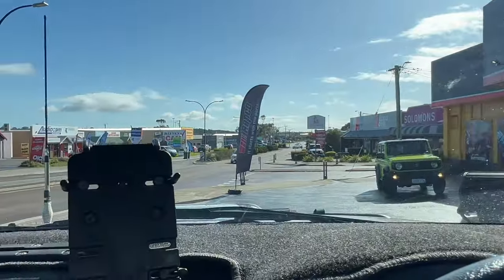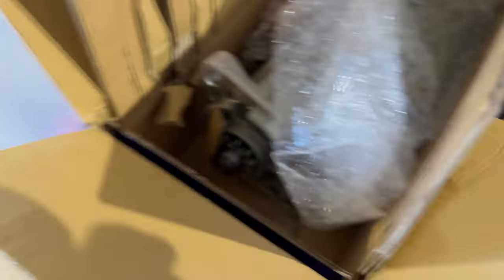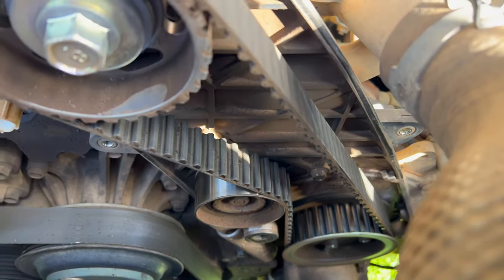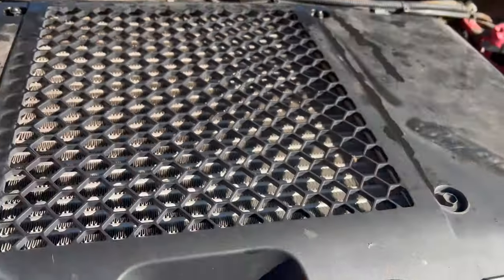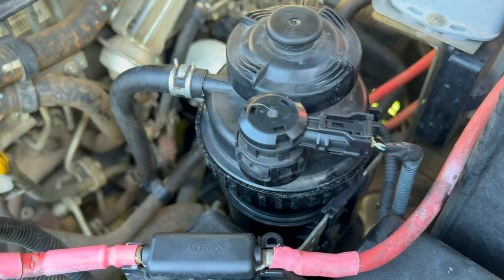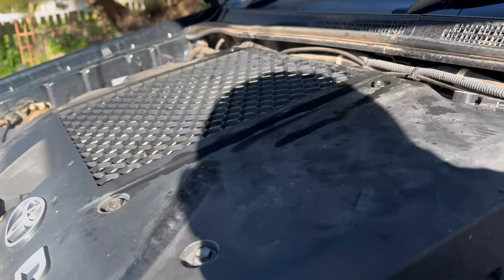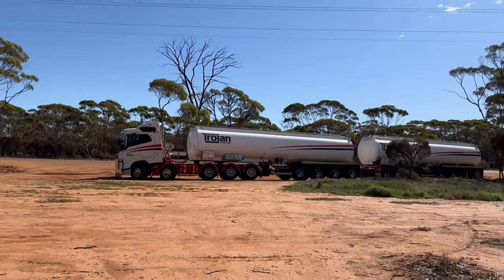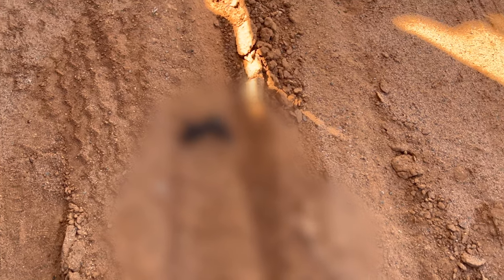Vlog #50 Hilux Repairs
A little maintenance on the Hilux - finally clocked over 150,000km and the timing belt needed to be replaced.